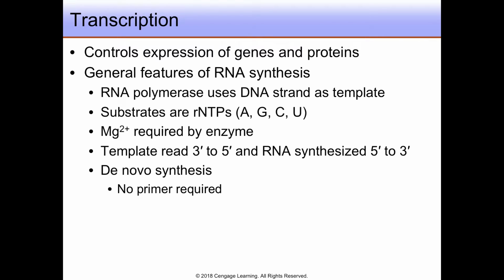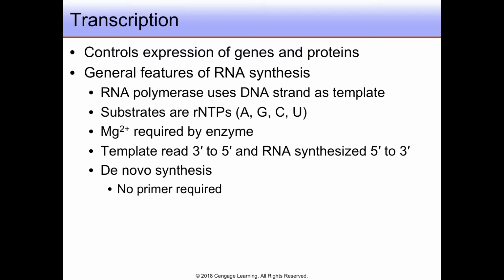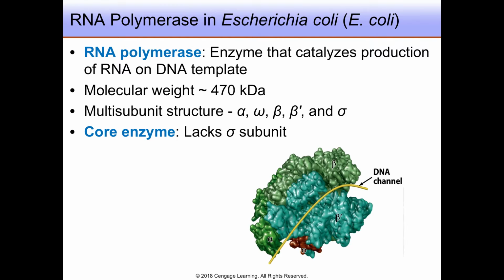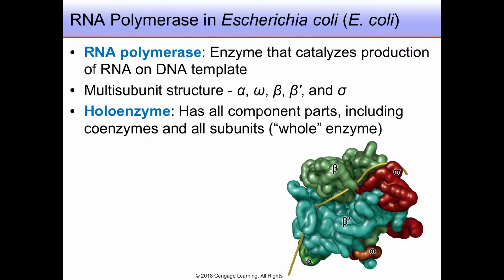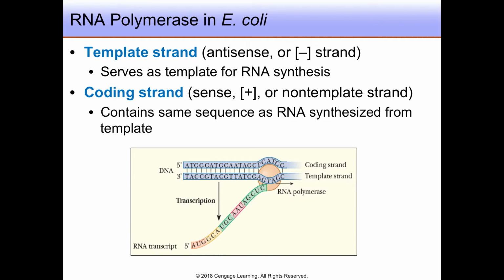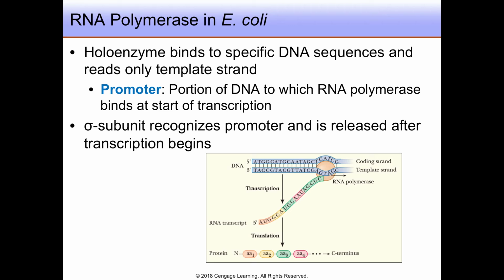Ch11.1_11.2a-Overview; E. coli RNA Polymerases